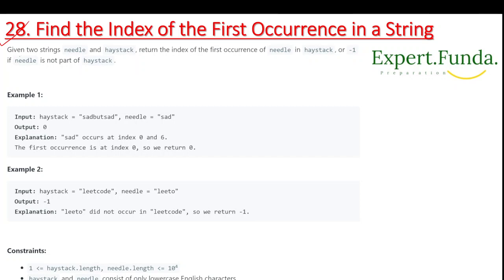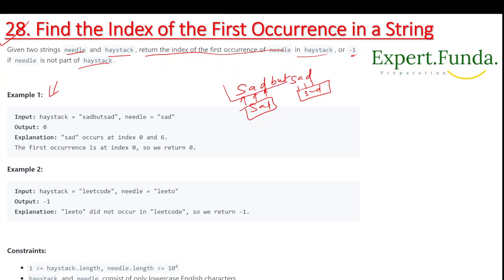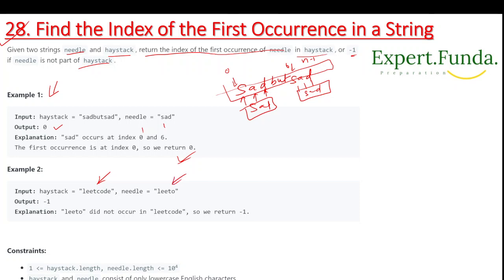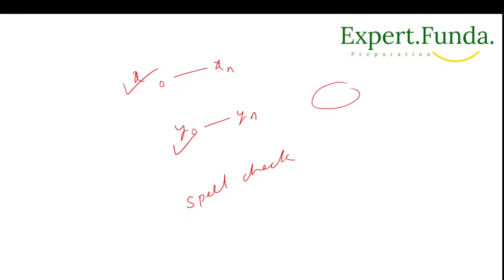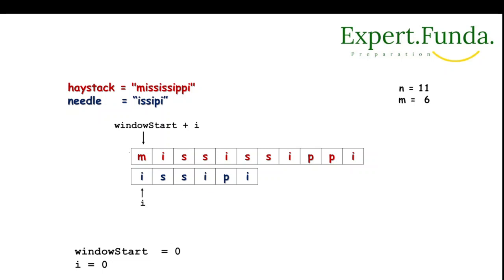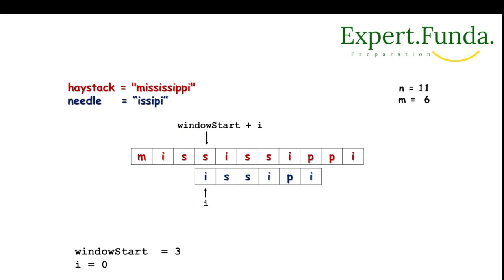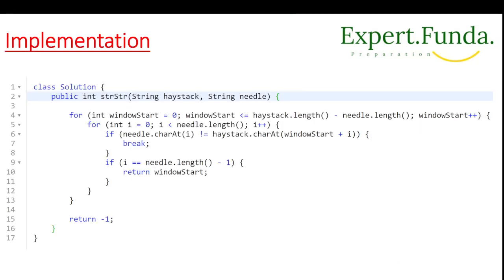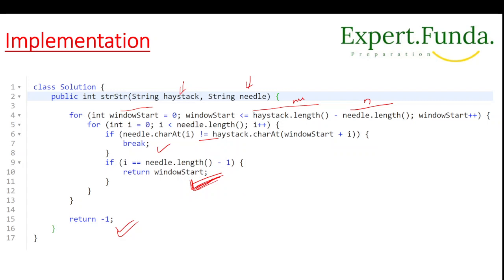Leetcode 28. Find the Index of the First Occurrence in a String || Sliding Window Approach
Leetcode 28. Find the Index of the First Occurrence in a String with  Sliding Window Approach